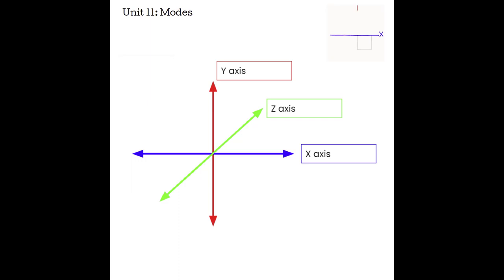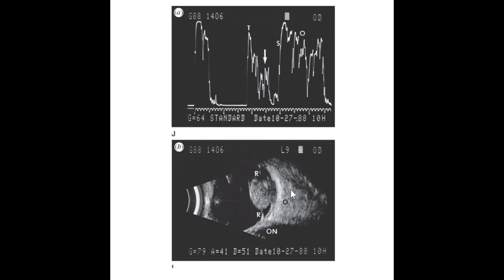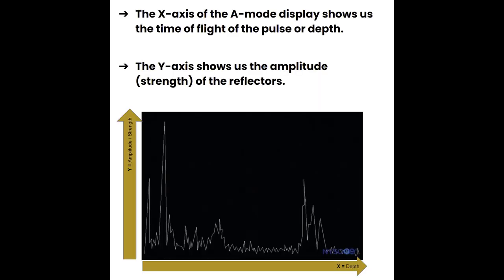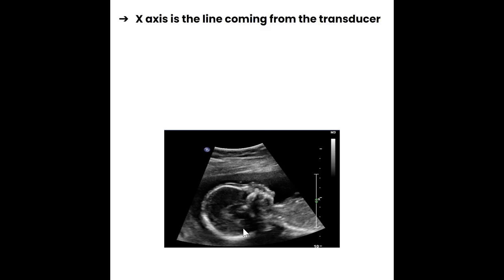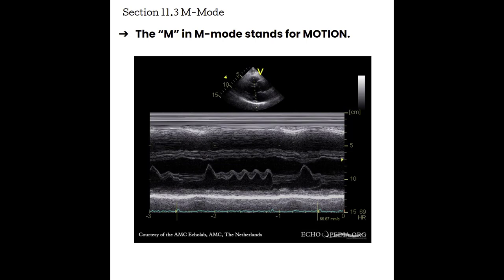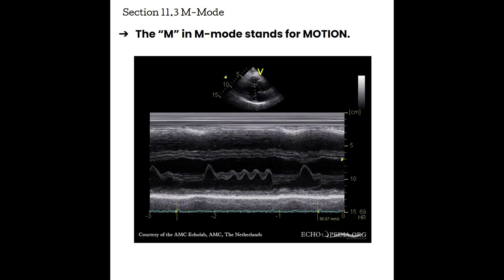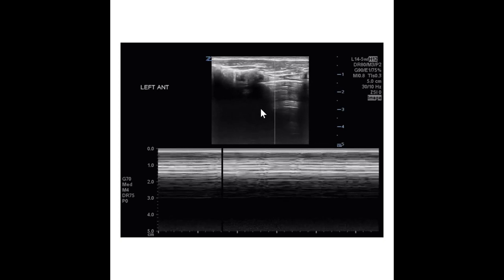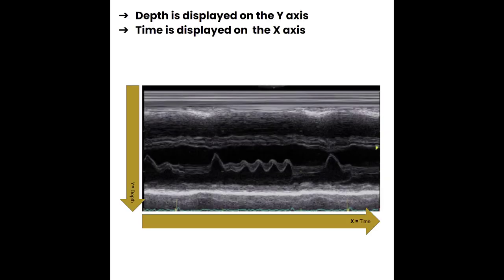Ultrasound Physics with Sononerds Unit 11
Table of Contents:

00:00 - Introduction
01:03 - Section 11.1 A Mode
04:22 - Section 11.2 B Mode
07:36 - Section 11.3 M Mode
14:20 - Summary